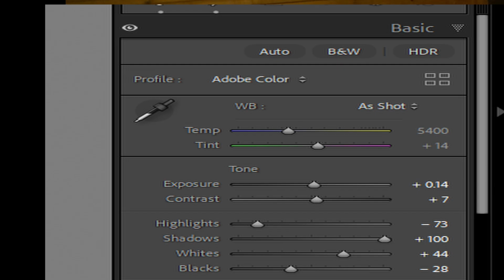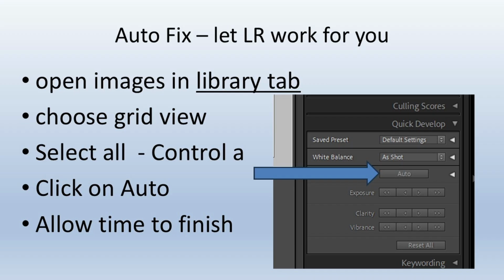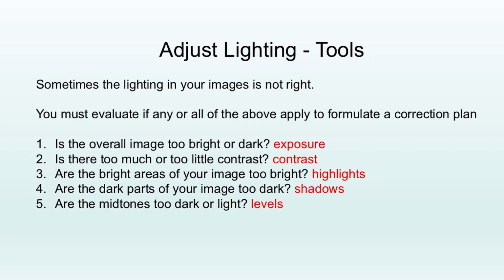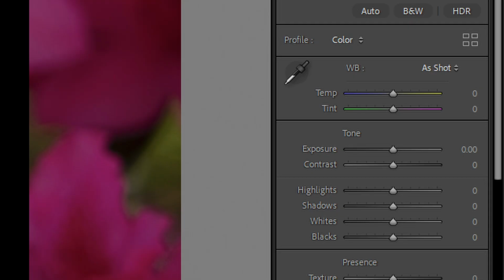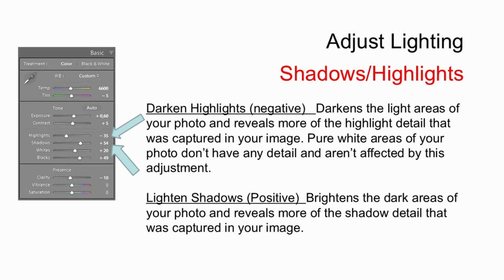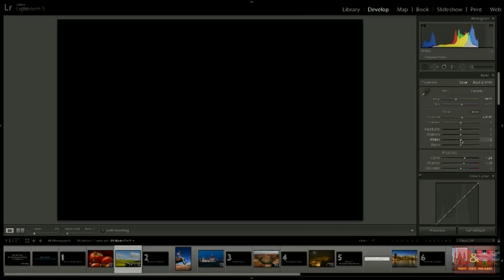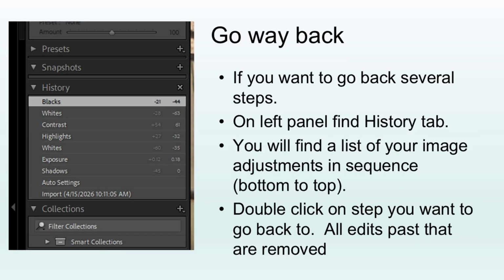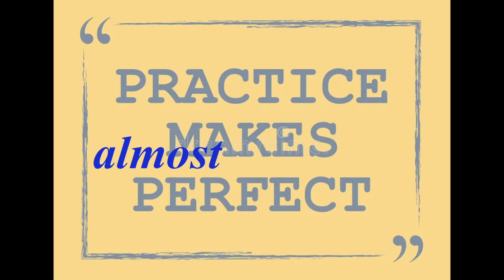fix lighting using Lightroom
This module will show the student how to fix lighting.  we will start by showing how to let Lightroom try and do it automatically.  Then providing the student the imformation they need to use a range of powerful tools of Lightroom to get it "just right"